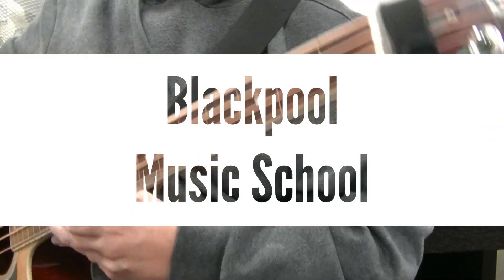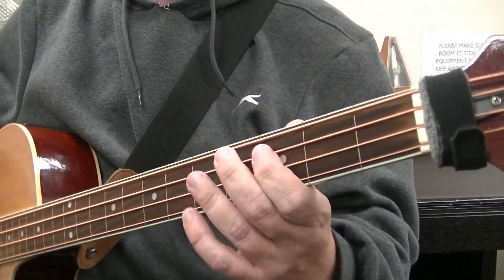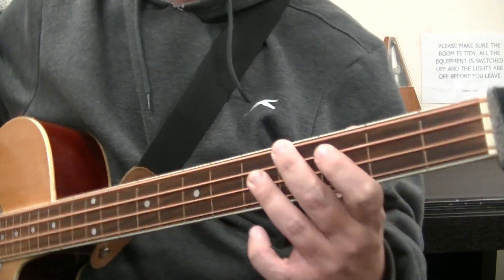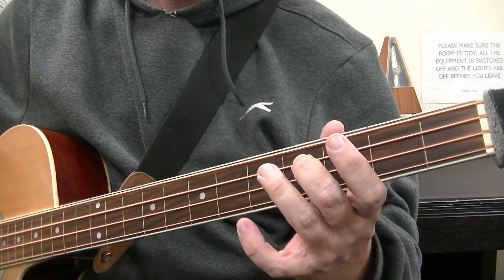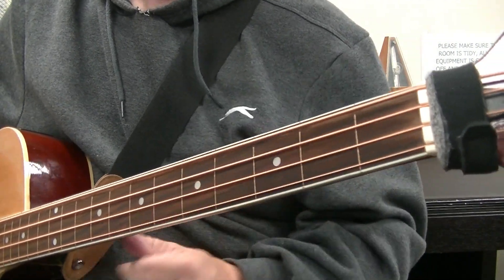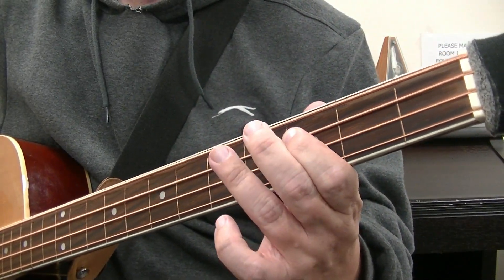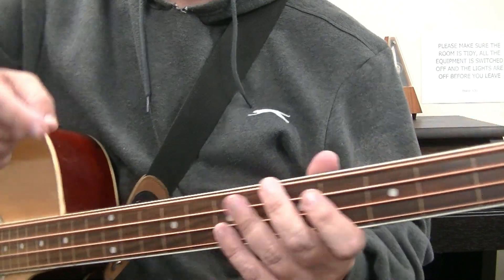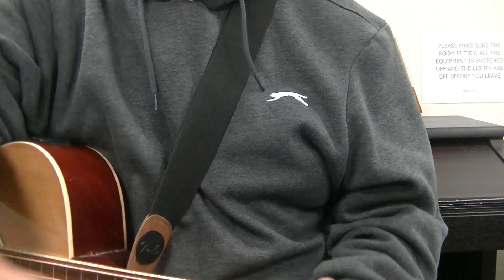Beginners Jazz Bass Guitar Lesson 04. 1-6-2-5 Intro. Introduction. Blackpool Music School Academy.